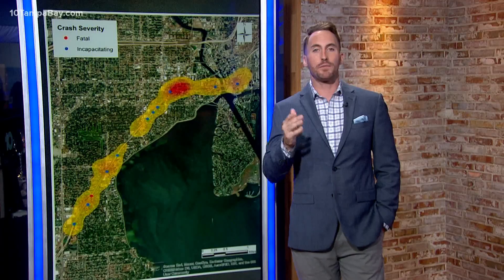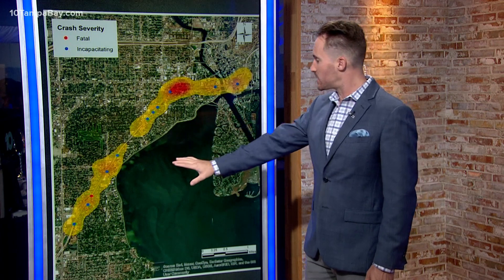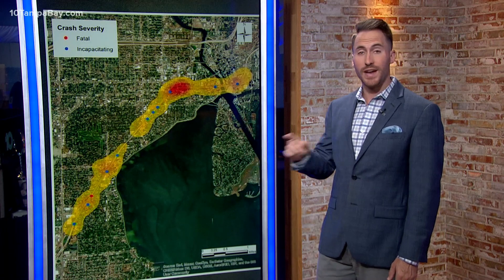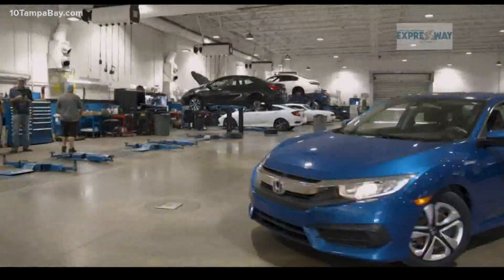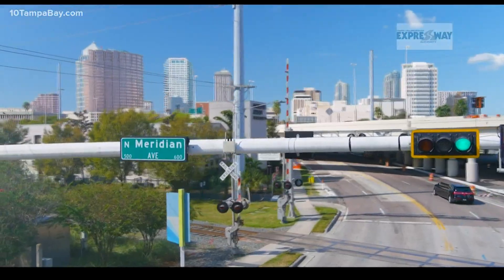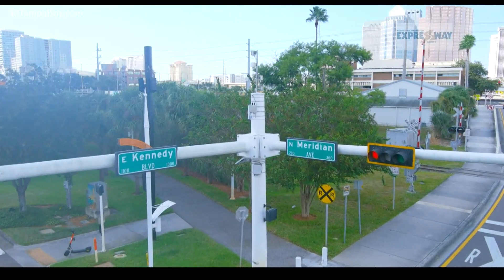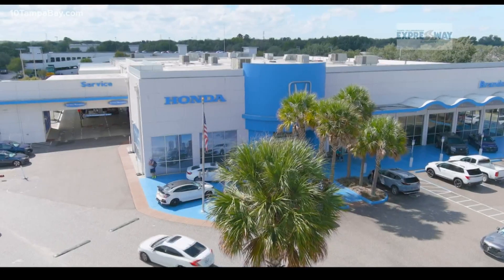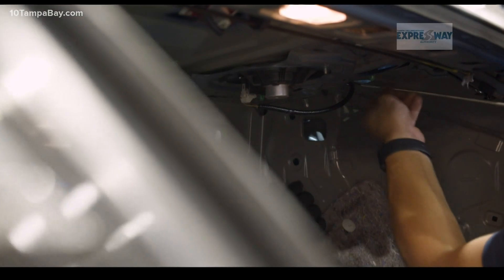Transportation leaders look for volunteers to test crash-avoiding technology on Selmon Expressway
Since 2015, the Tampa Hillsborough Expressway Authority (THEA) has been working with the U.S. Department of Transportation on specialized technology that aims to make driving a whole lot safer.

And now they're looking for volunteers in the Tampa area to participate in the next phase of the pilot program.

It's called "Connected Vehicle Technology" and it's all about linking our cars to existing infrastructure to avoid accidents on the road.

The program works by allowing cars, buses, trucks, trains, roads and other infrastructure to "talk" to one another through smartphones and other devices, USDOT explains.

For instance, cars on the highway would use radio signals to send drivers notifications and alerts of potentially dangerous situations like someone about to run a red light or an object on the road.

The department says connected vehicle technology could dramatically reduce the number of deaths and serious injuries on our roads. In fact, early research shows this technology can address at least 78 percent of vehicle-to-vehicle-related collisions, Sue Bai, the chief engineer at Honda Research Institute said in a video explaining the program.

“It’s not just about technology, it’s about improving people's lives and creating a collision-free society," Bai said.

In this next pilot phase, THEA is looking to install the connected vehicle technology in about 300 volunteers' cars.